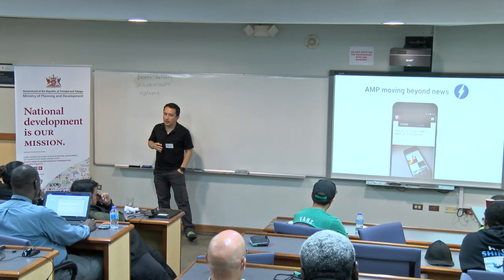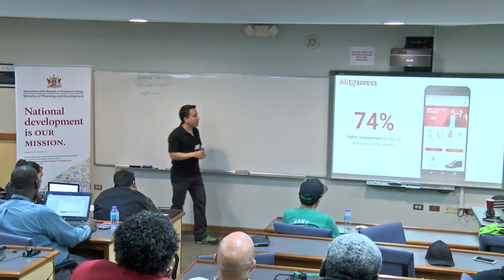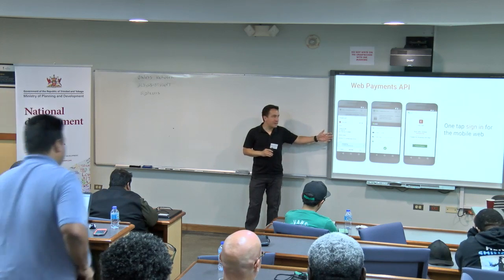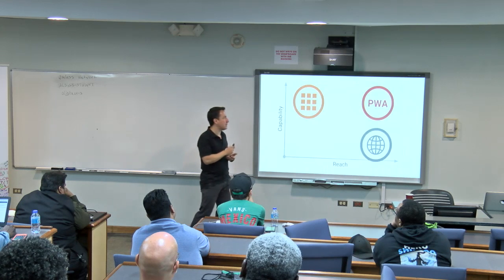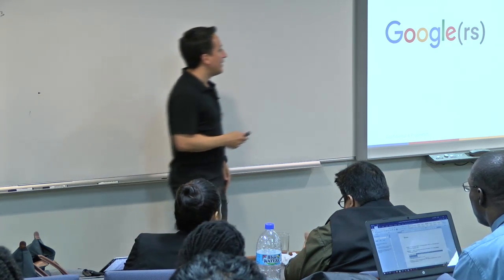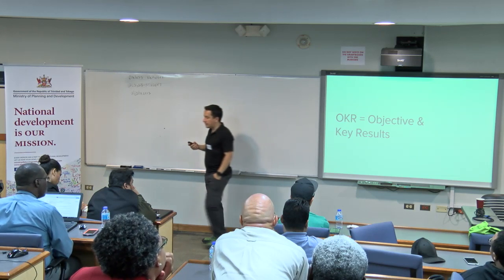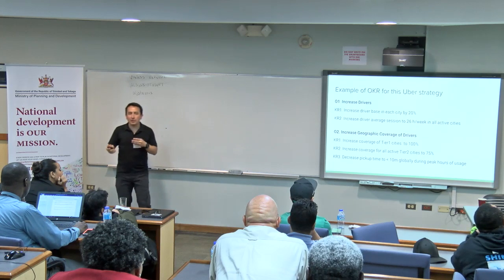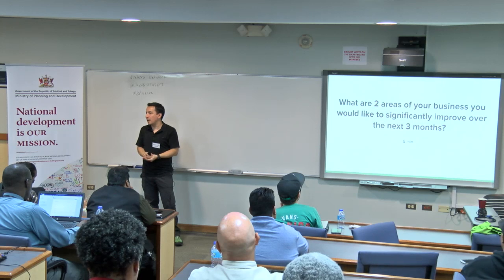Google Launchpad Training for the ITeS Sector - ICT Professionals & Entrepreneurs - Pt 3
Google Launchpad Training for the ITeS Sector - ICT Professionals & Entrepreneurs